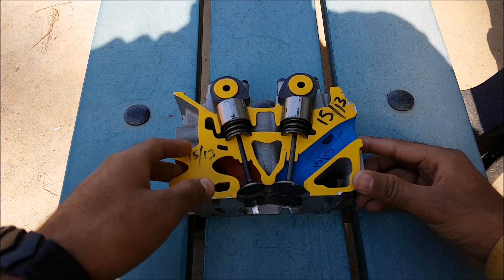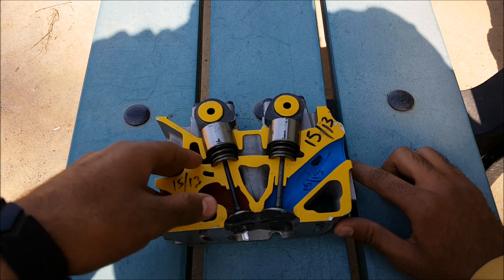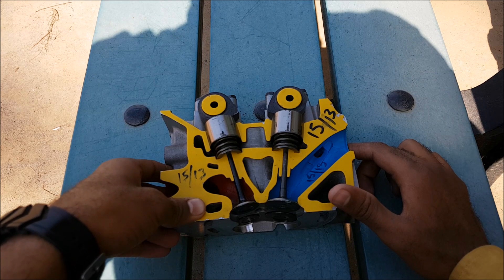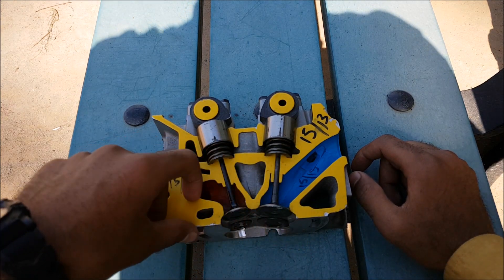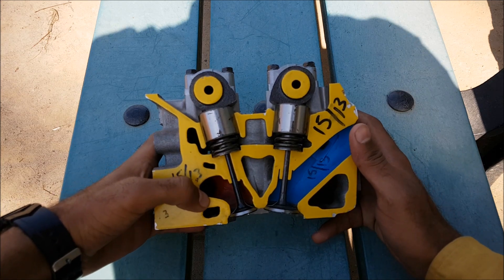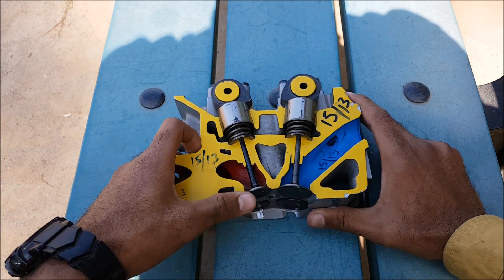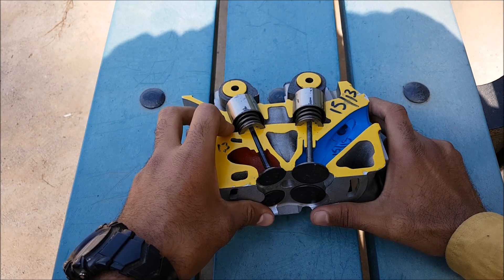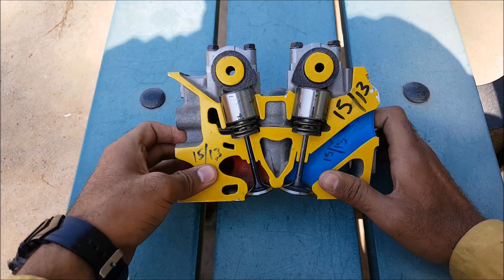Dual overhead Camshaft (DOHC)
Hello everybody, i am here again to explain the DOHC abbreviated as Dual Overhead Camshaft, and also i have explained the reason that why intake valve have greater dia then the exhaust valve.
Hope you will like it guys, Thanks